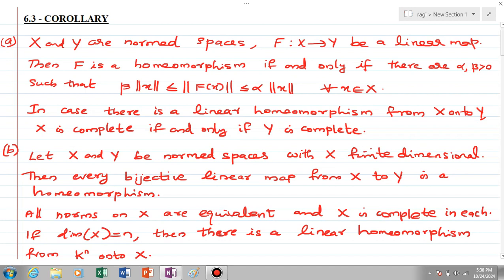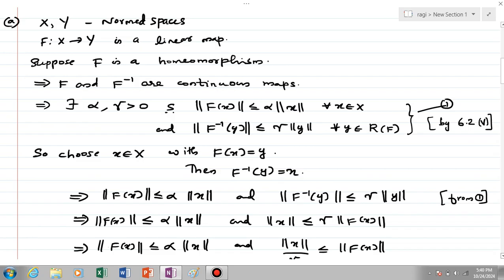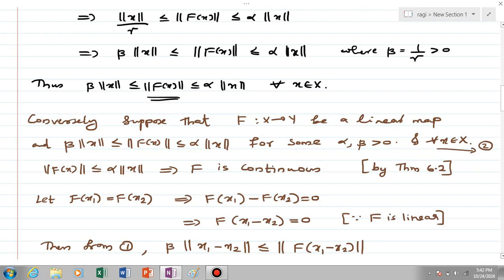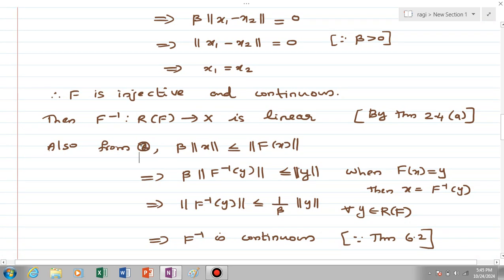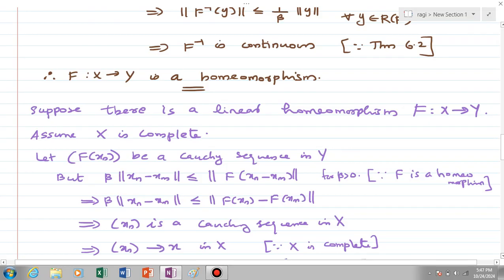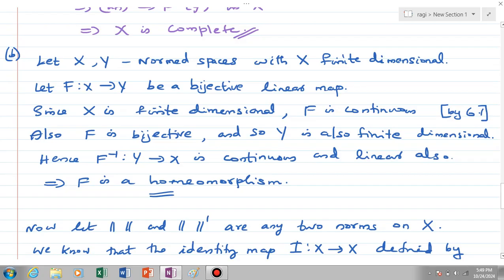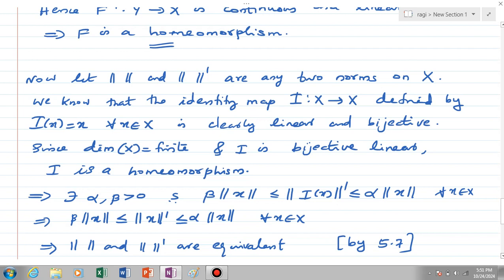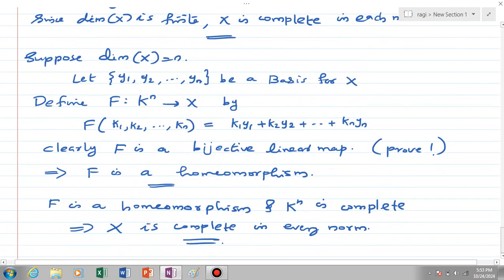6.3 - COROLLARY - FUNCTIONAL ANALYSIS